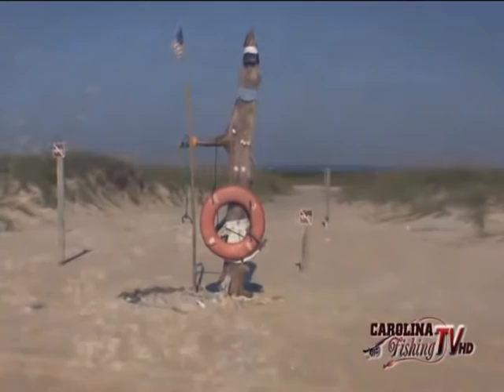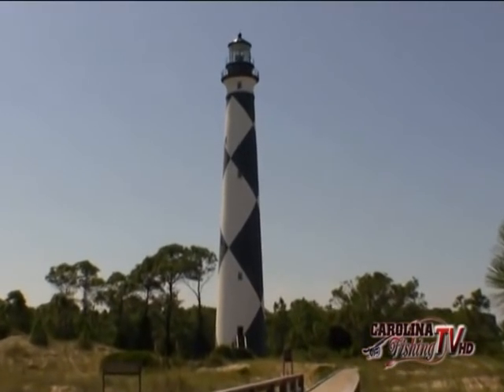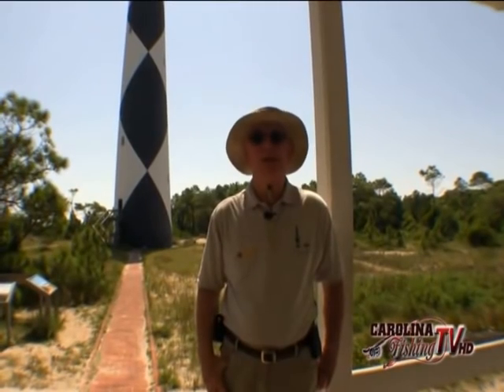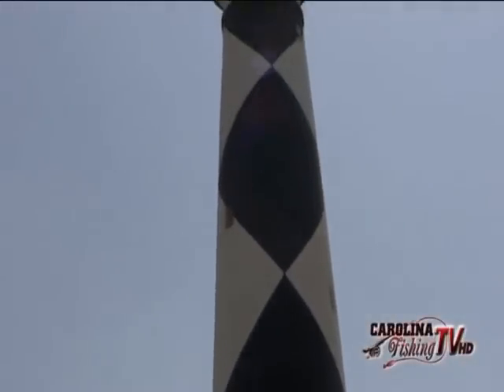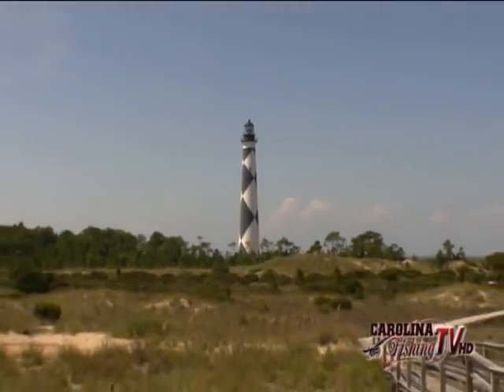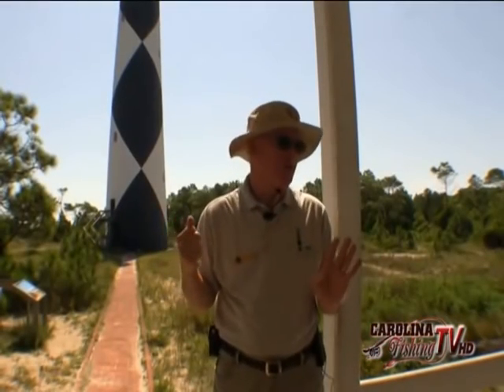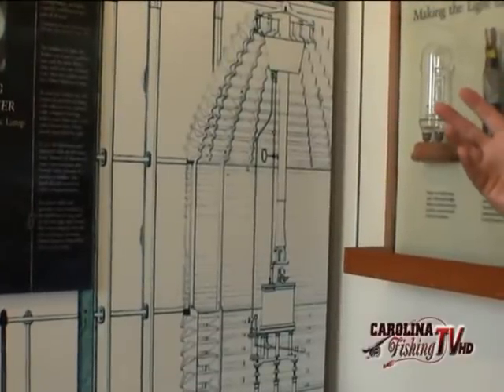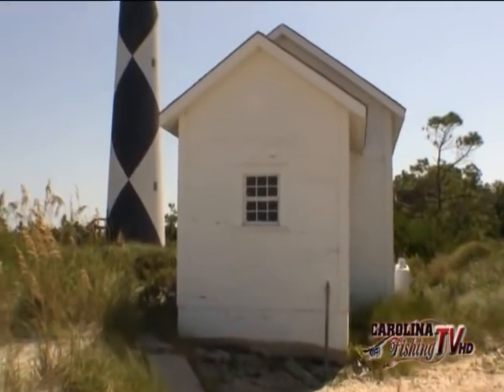South Core Banks NC Ferry Service | Cape Lookout Cabins, Camps & Ferry Service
| Part 3 of 4 | Davis NC Vehicle Truck RV Passenger Ferry to Cape Lookout, South Core Banks, Great Island Camps, Alger Willis Camps, Fishing Cape Lookout. Video compliments of Carolina Fishing TV & Cape Lookout Cabins & Camps Ferry Service in Davis, NC North Carolina